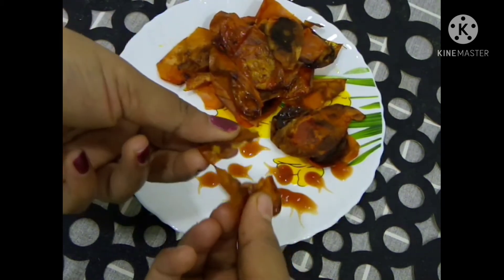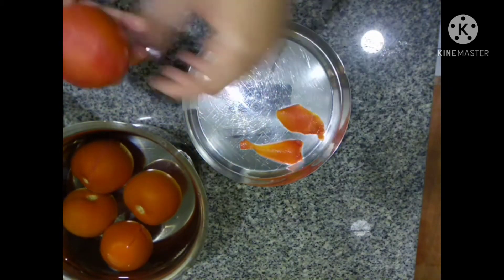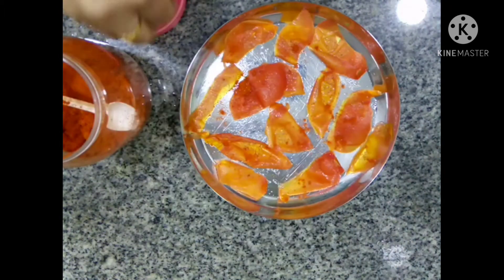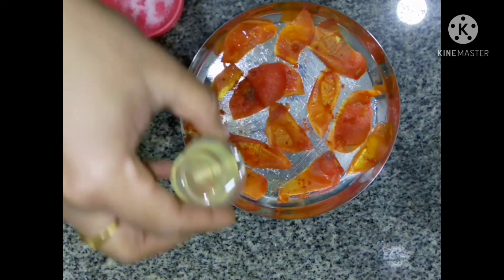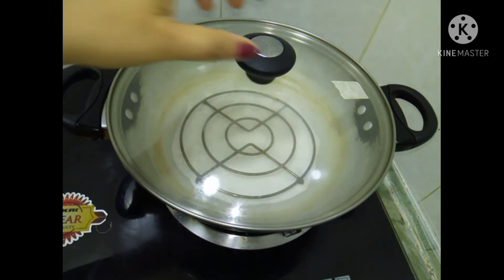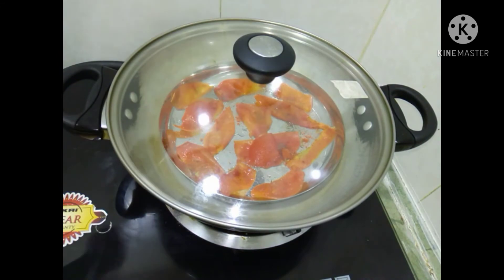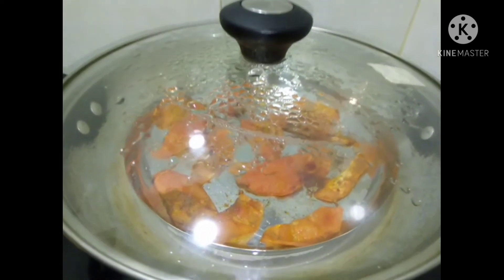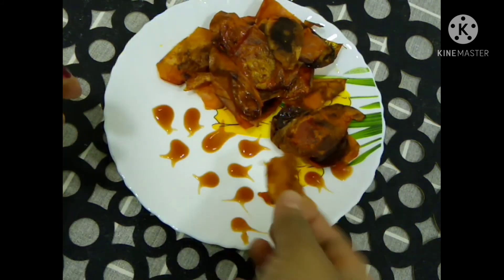Tomato chips#annam thanne unnam#തക്കാളി വറവ് #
tomato skin
chillli powder
pepper powder
salt
oli